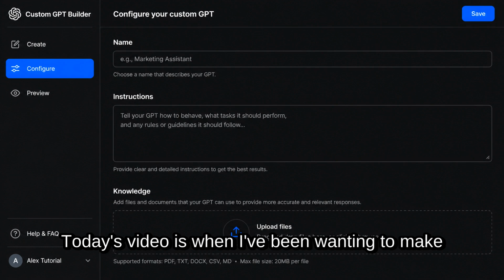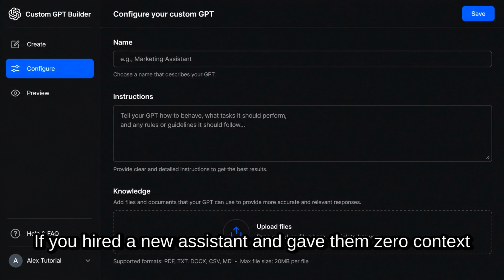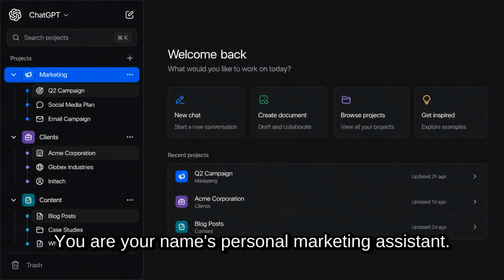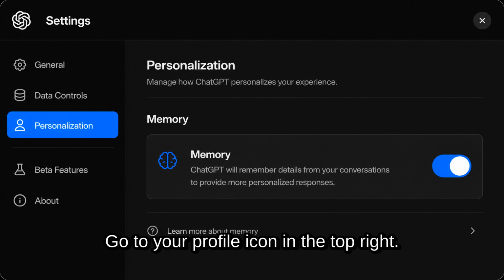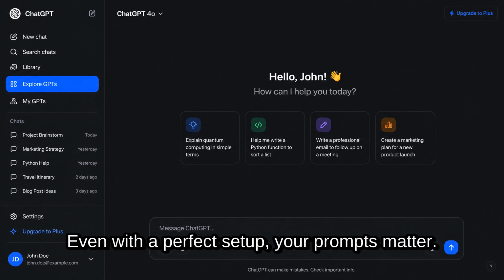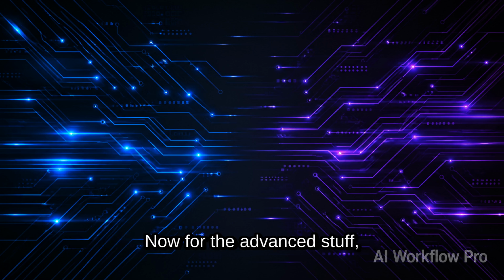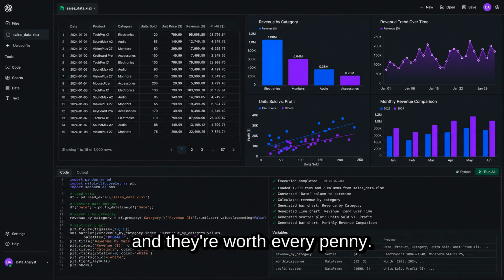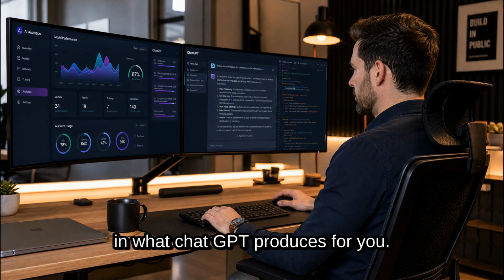Turn ChatGPT Into Your Personal Assistant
Let me show you what this setup actually looks like in practice. Here's my Custom GPT for email writing. I open it, click the Write cold outreach email starter, and within 30 seconds I have a personalized, on-brand email that I'd actually send. No editing required. Here's my content planning GPT. I tell it my topic for the week, and it generates a full content calendar — LinkedIn posts, YouTube script outline, email newsletter draft — all in my voice, all in under two minutes. Before this setup, I was spending three to four hours a day on content creation. Now it's under 45 minutes. That's not an exaggeration — that's the actual time savings I've measured over the past three months. The key is the upfront investment. Spend two hours setting up your Custom GPTs properly, configure your memory, and build your prompt library. After that, every single day gets easier.